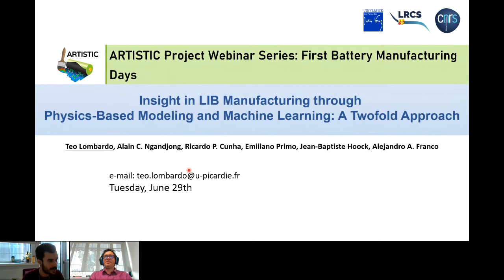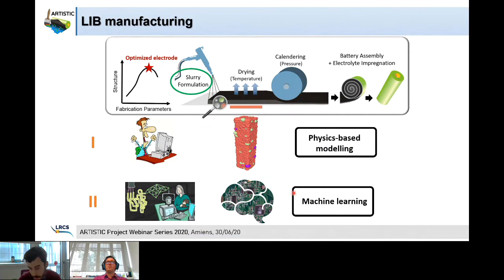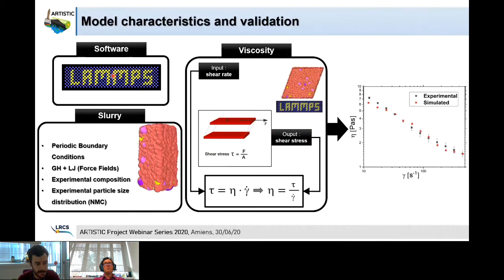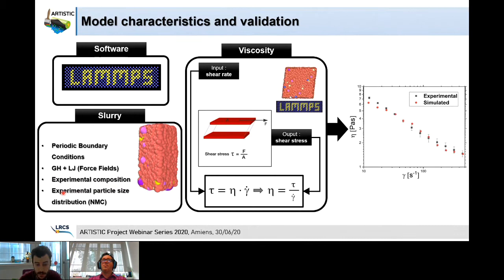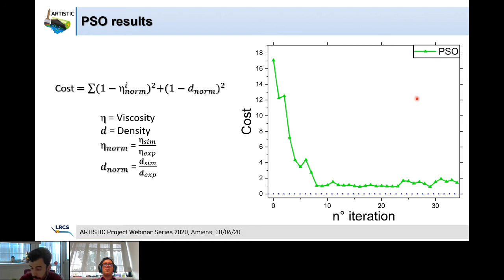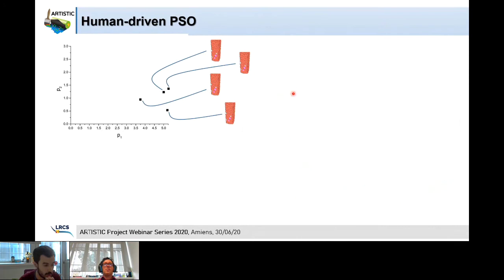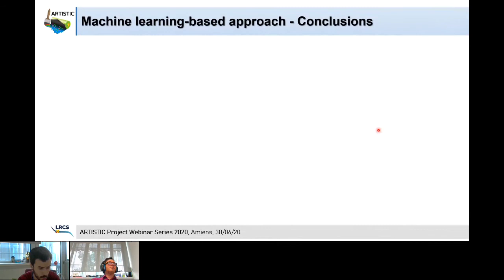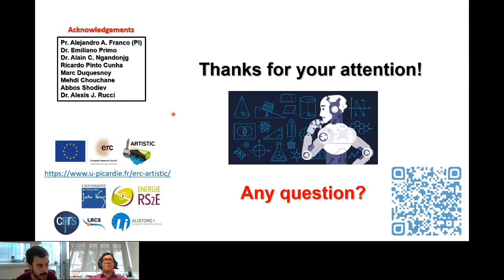ARTISTIC Project Webinar Series 2020 - First Battery Manufacturing Days - Teo Lombardo [Tuesday]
Teo Lombardo presents "Insight in LIB Slurry through Physical-Based Modelling and Machine Learning: A Twofold Approach". Date : 30/06/2020. Teo Lombardo is a PhD student working in the ERC-funded ARTISTIC project lead by Prof. Alejandro A. Franco